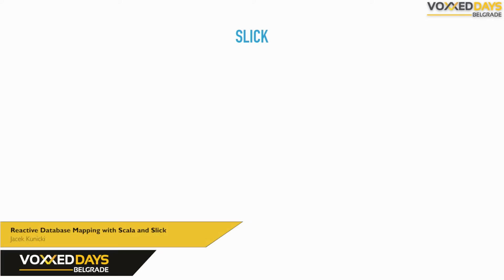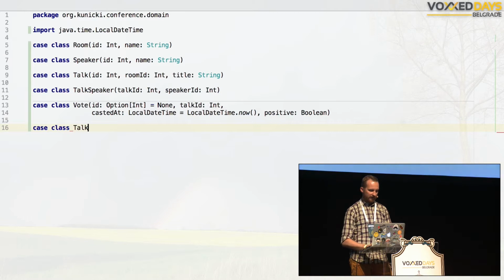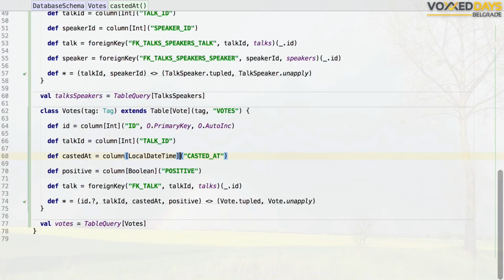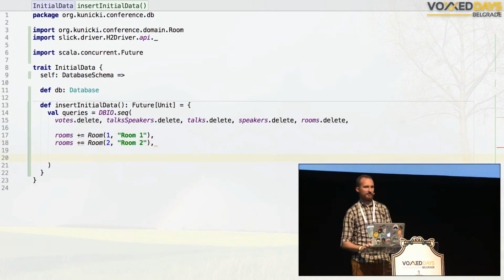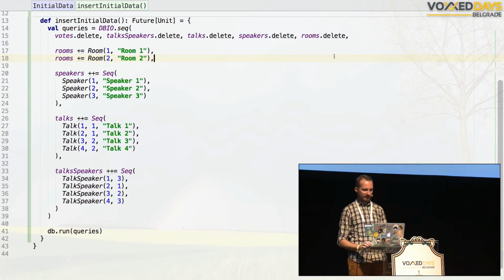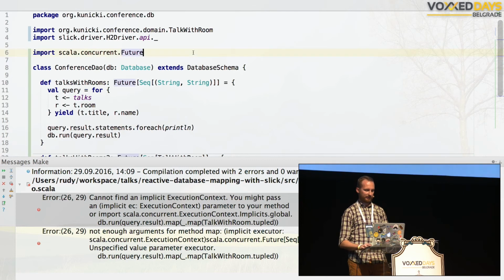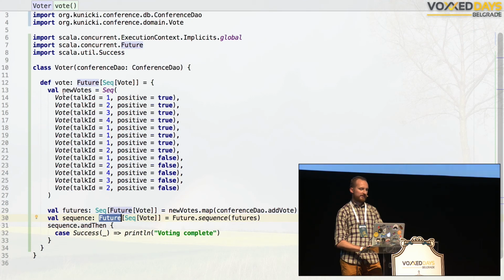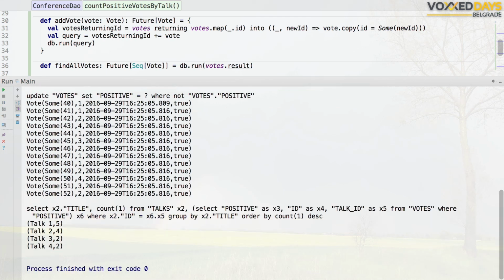VDB16 - Reactive Database Mapping with Scala and Slick - Jacek Kunicki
Are you familiar with Object-Relational Mapping? Let's get out of the comfort zone and meet a completely different approach to mapping database tables to domain objects using Scala's Slick library during this no-fluff-just-code live-coding session.